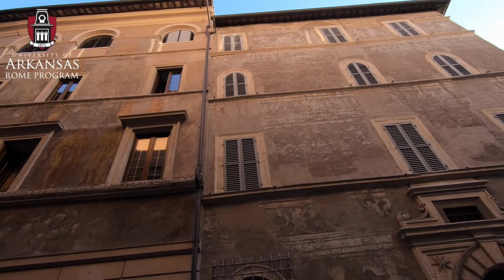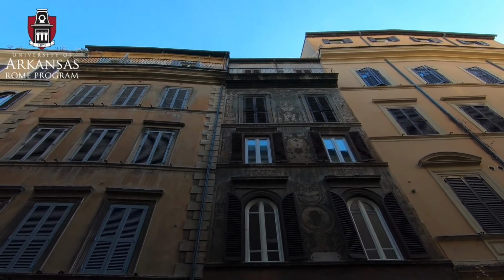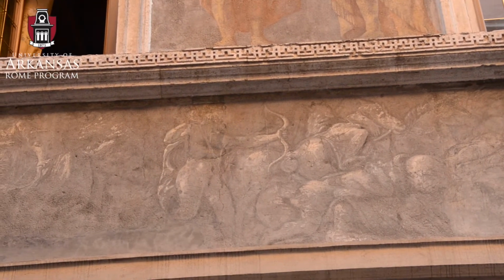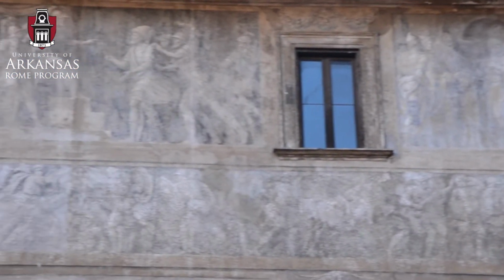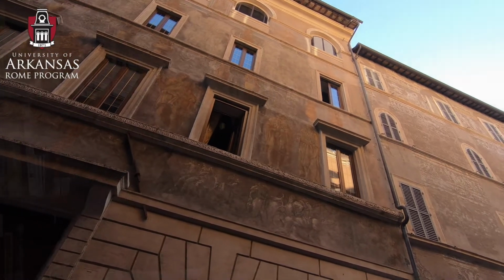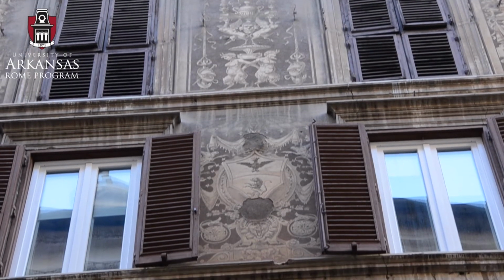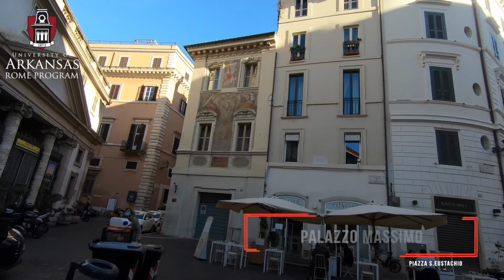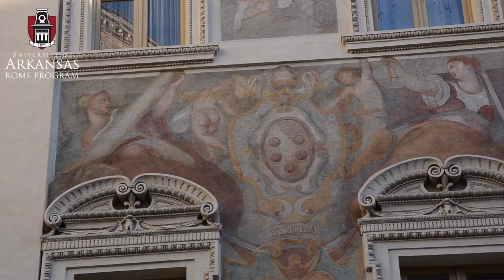The Secret Rome of Emilio Del Gesso - The Decorated Facades of Roman Palaces.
Emilio Del Gesso will guide you to discover some of the most beautiful decorated facades of Rome.